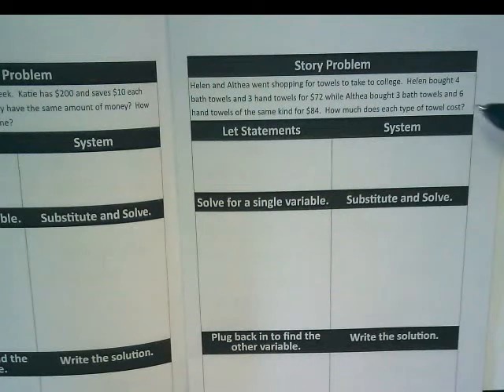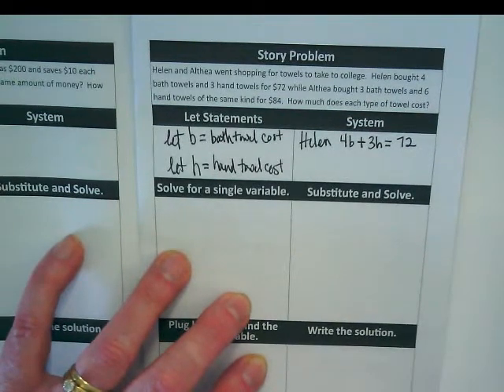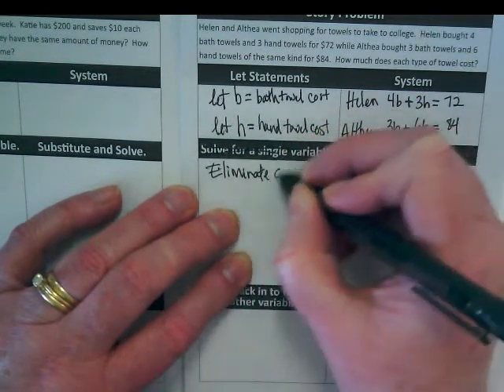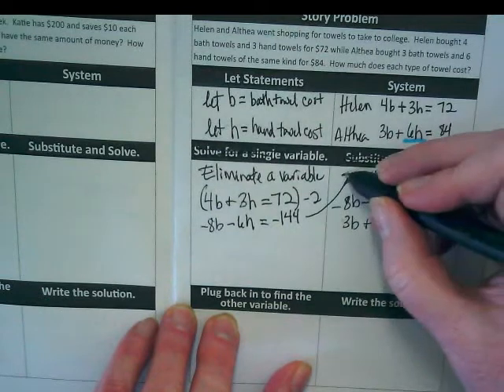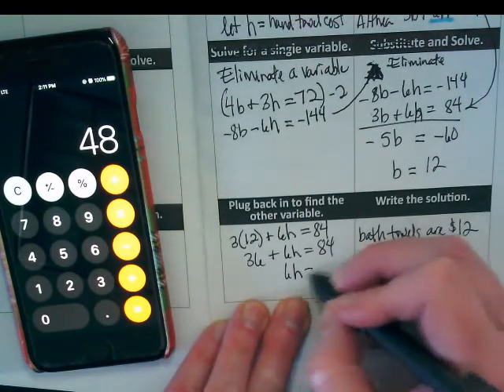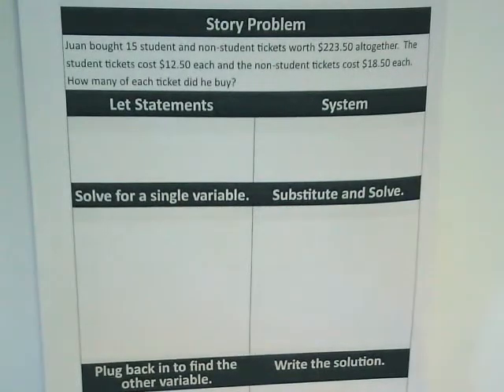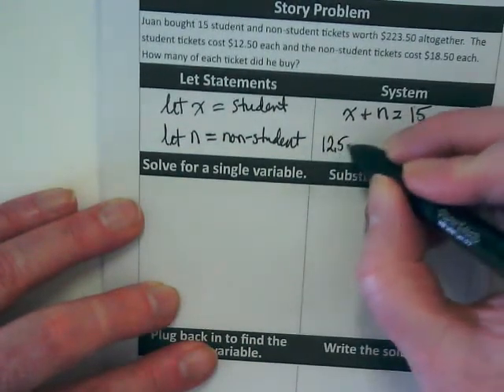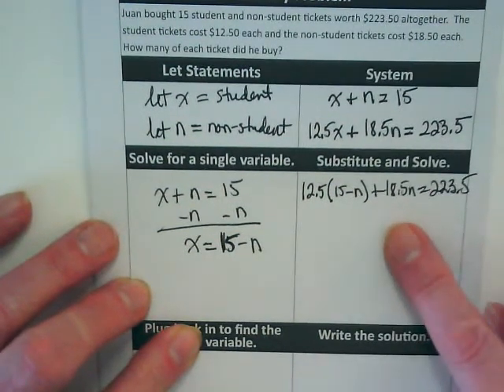Systems Word Problems - towel problem with Elimination again